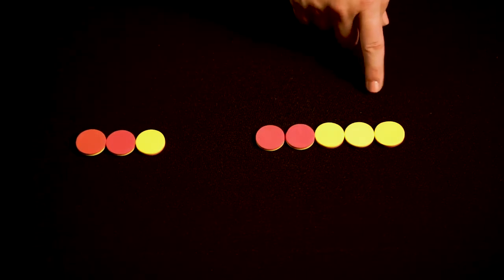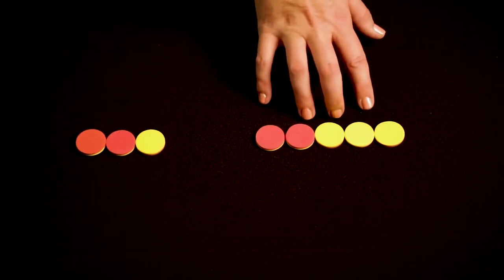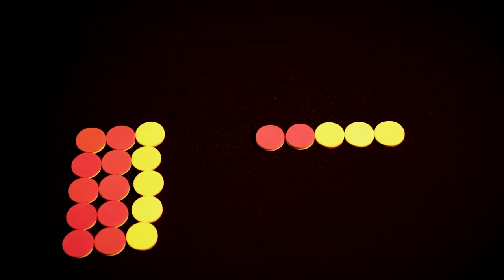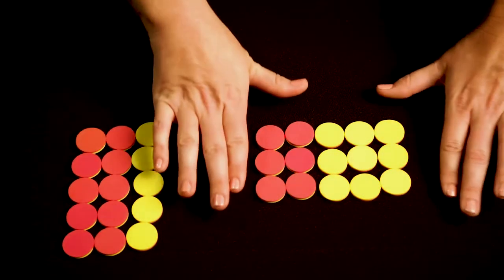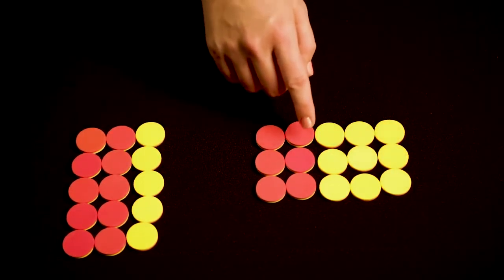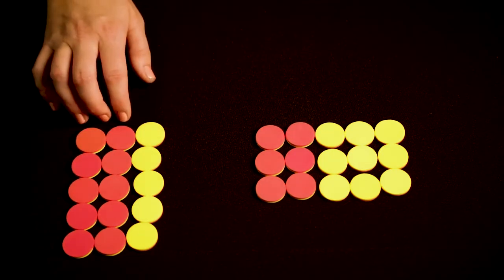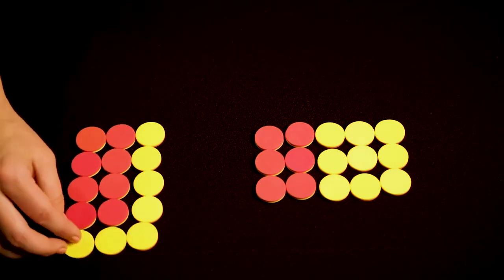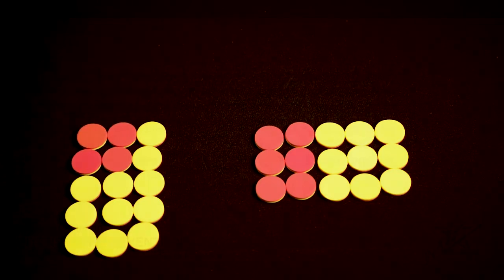Subtracting Fractions with Unlike Denominators: 2/3 - 2/5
This video demonstrates how to use the set model to subtract fractions with unlike denominators. Students need to have the prerequisite conceptual knowledge of finding like denominators before they can apply subtraction strategies to fractions with unlike denominators.